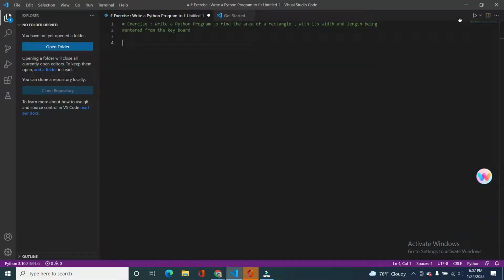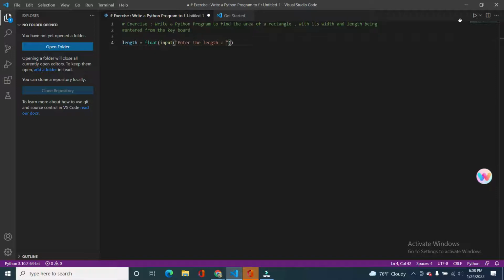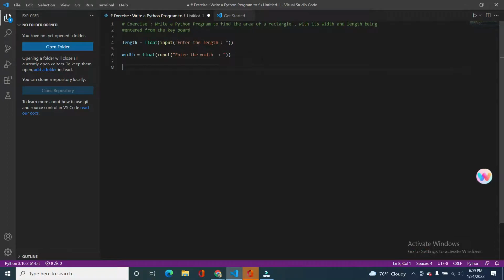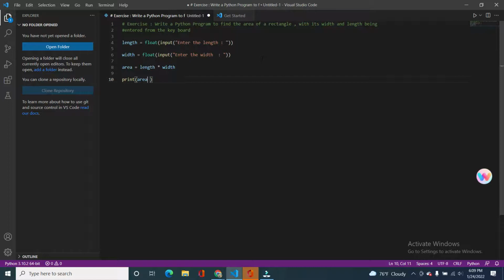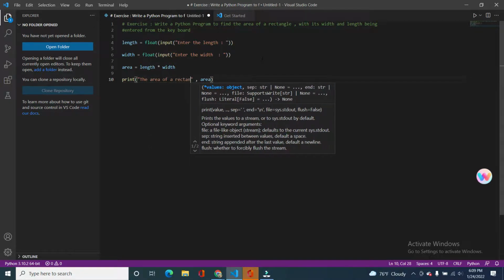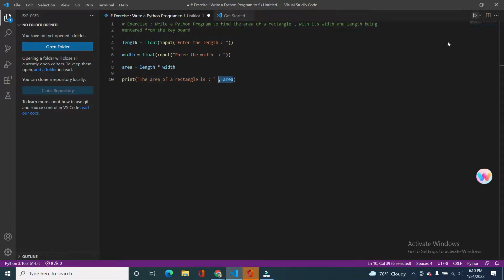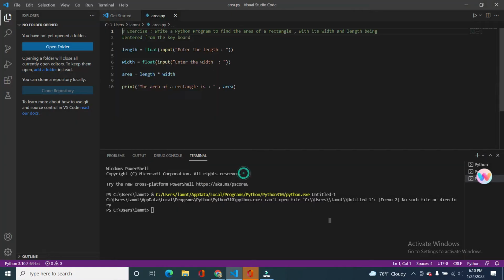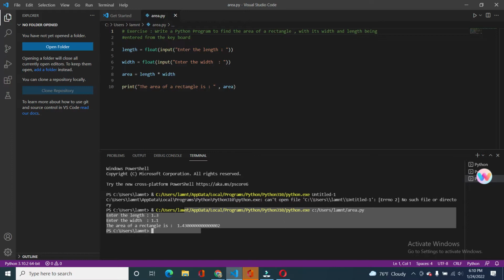Python Math : Area Calculation .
In this episode , we write Python Code to find the area of a rectangle .